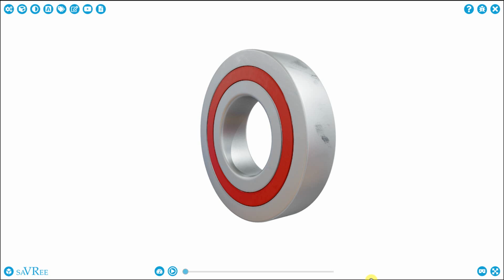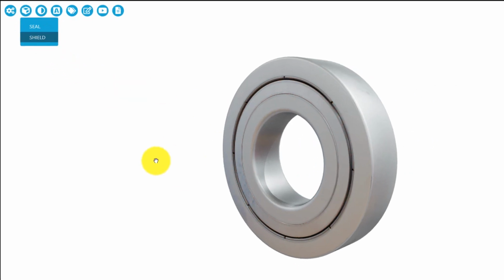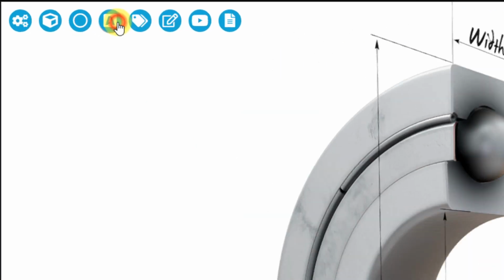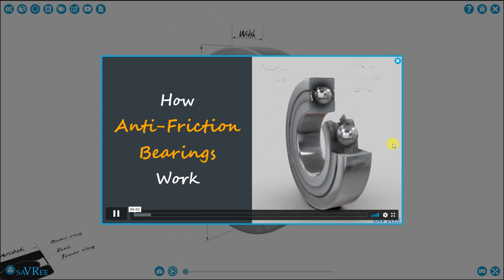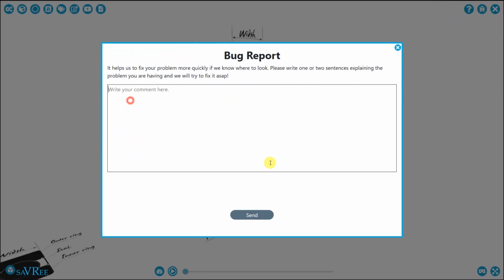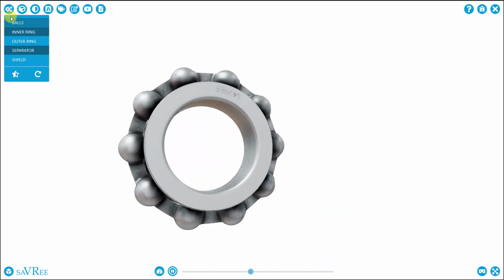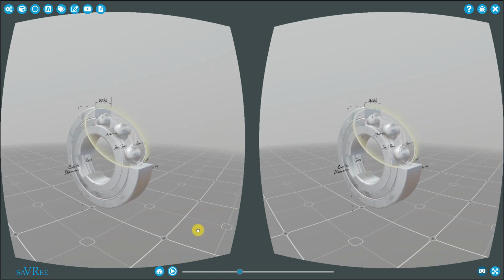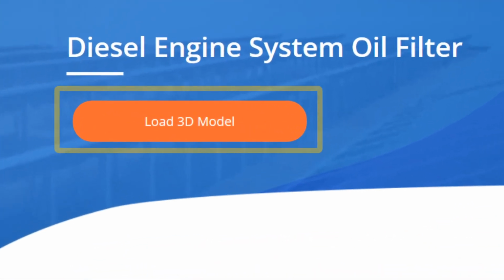saVRee Features Video